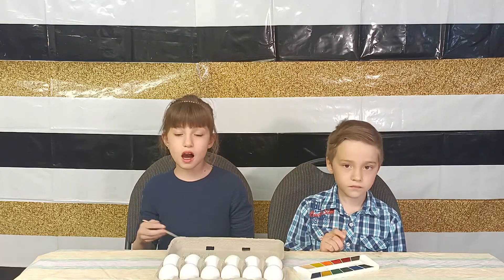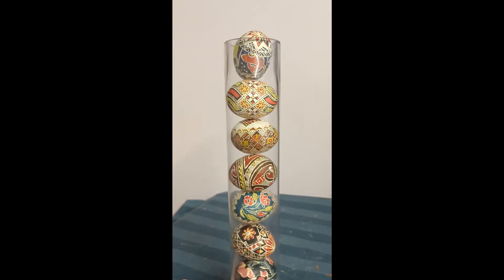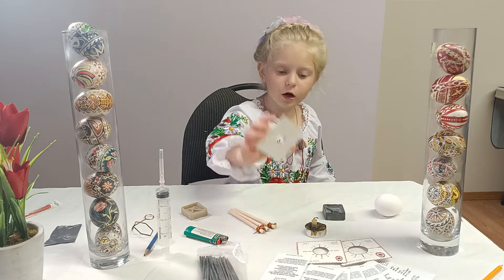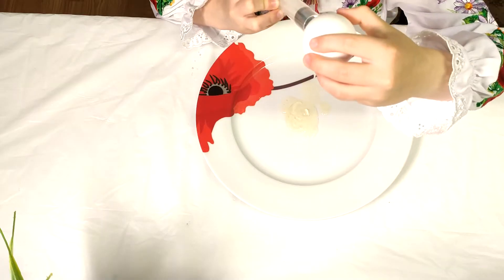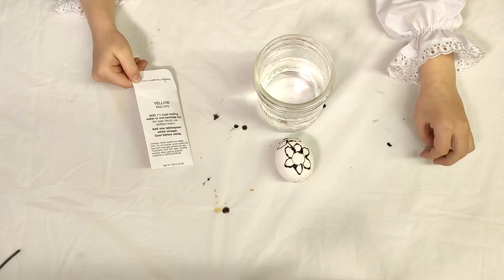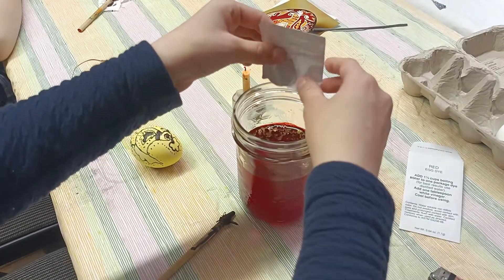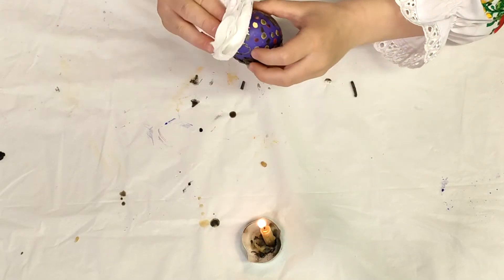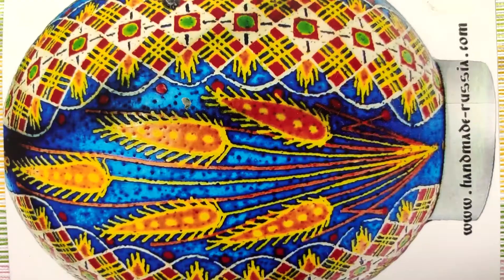How to Make Ukrainian Easter Eggs Pysanky (Писанка) 🦃 DIY ✂🖌 Master class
How to Make Ukrainian Easter Eggs (Pysanky)
DIY Tutorial
After breaking a few eggs Nicole and Max  invited  Maria Krasnikova (another talented child in Calgary)   to our YouTube channel with her online Master Class " How to make pysanky, or Ukrainian Easter eggs.  . We had no idea that the process is so complex but soooo interesting!

В этом году Николь и Макс решили попробовать Украинскую писанку - роспись пасхальный яйц. После нескольких разбитых яиц, мы наконец-то догадались пригласить Марию Красникову (еще один талантливый ребенок в Калгари) на наш Ютуб канал с ее онлайн-мастер-классом по росписи пасхальных яиц. Мы и не догадывались, что процесс намного сложнее, чем мы представляли, но оооочень интересный!